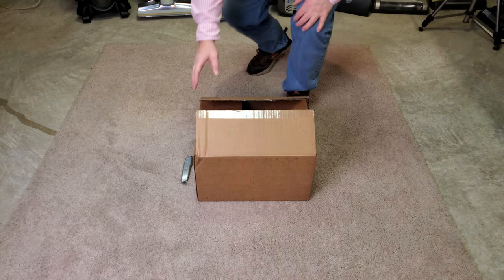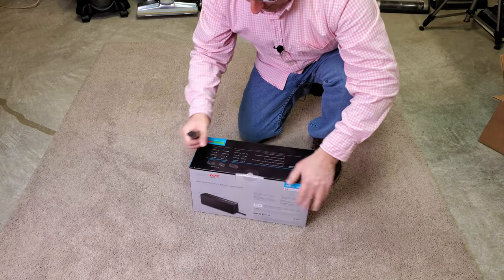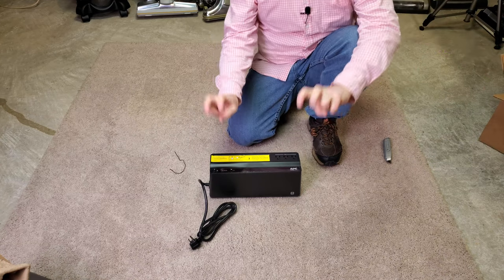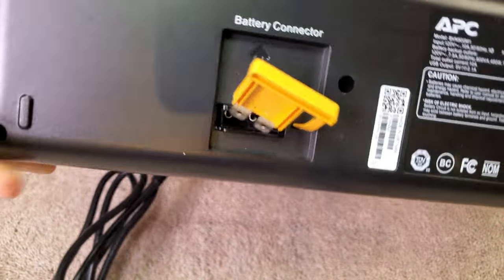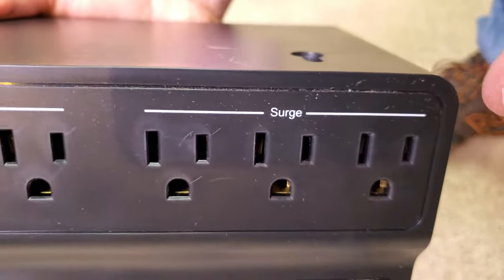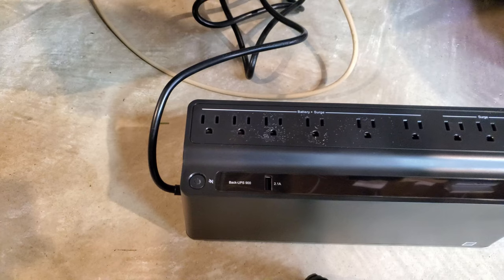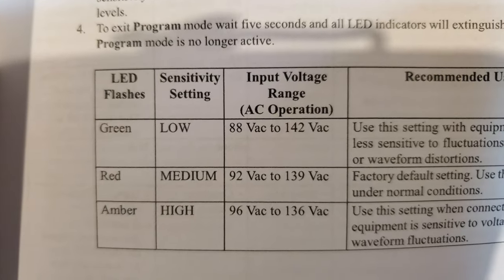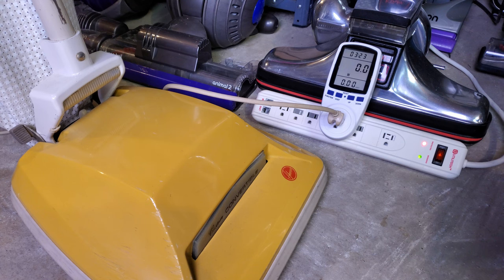APC 900VA 480W Battery Backup Review Model BVN900M1